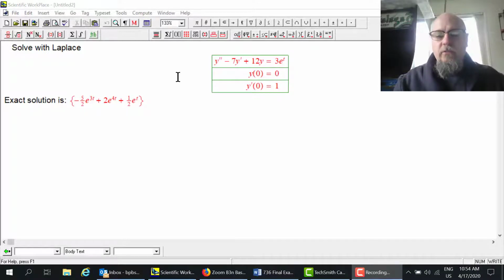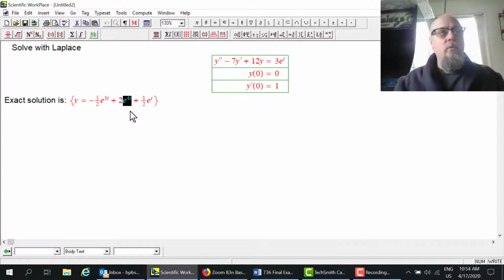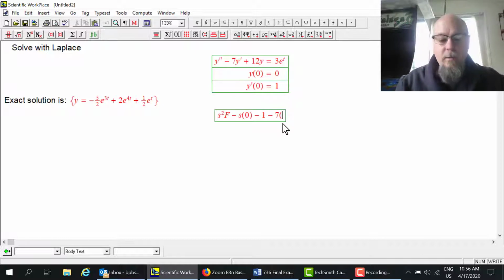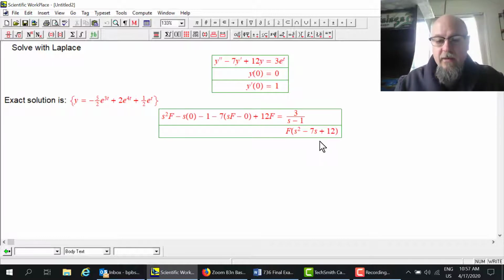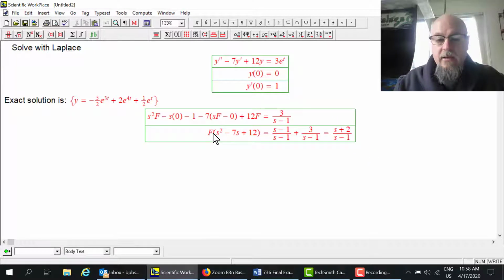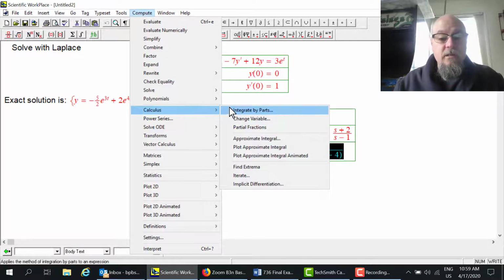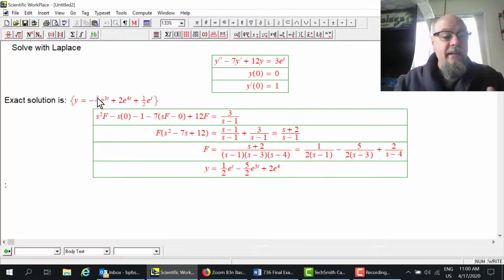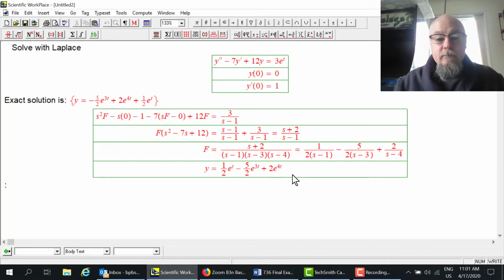Quiz 11 Prep Math231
Laplace transform example